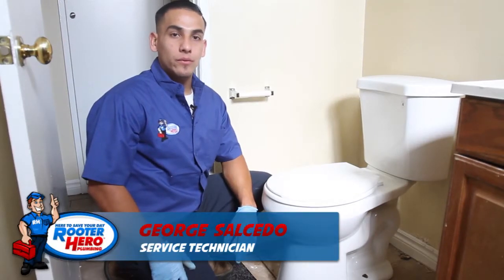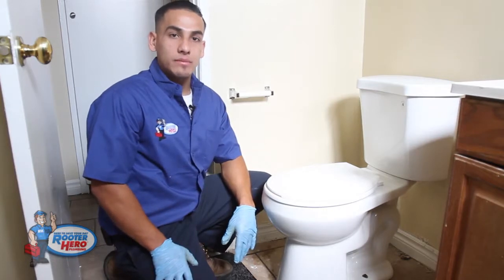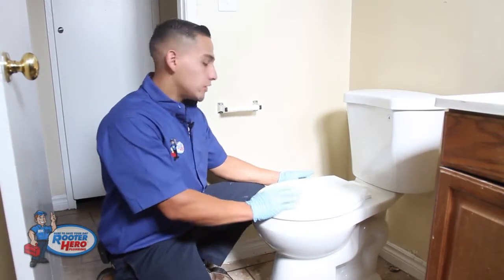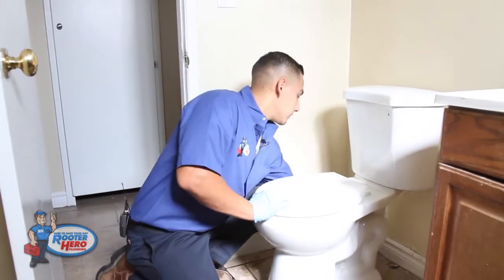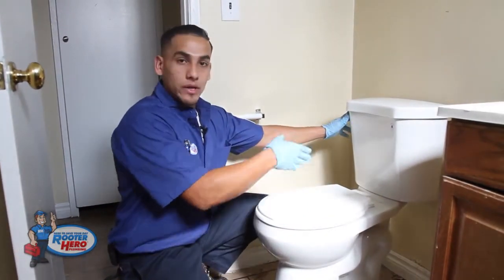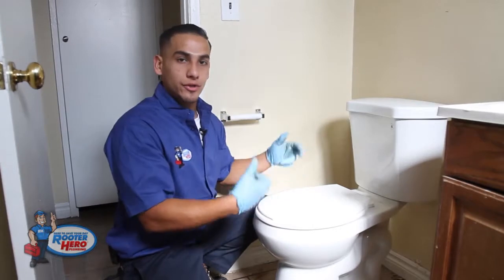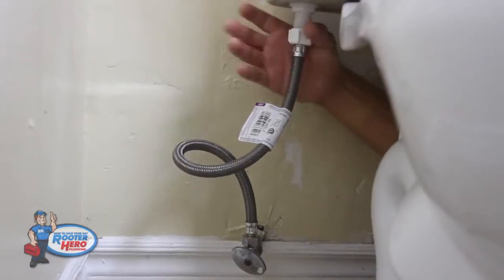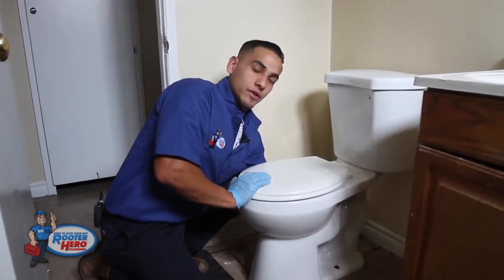How to Clear a Toilets Water Closet Video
About Us
Plumbing is not just our business, it’s our passion. At Rooter Hero Plumbing we pride ourselves on creating a memorable experience for every person at every service call. We deliver the experience and professional knowledge to provide world class customer service, starting the moment we answer the phone. At Rooter Hero Plumbing we live by a set of Company Values that has become that culture we live by not only in our professional lives, but also personally. See our full list of Company Values.

With over 90+ years of plumbing heritage we’ll get the job done right for you the first time, 24 hours a day. We know having a plumbing problem is not a pleasant experience, but we do our best to quickly solve your plumbing issue, walk you through the process and help you pick the option that is best for you and your home. Our seasoned professionals offer a large variety of plumbing and drain cleaning services prepared to accommodate any situation.

We service all of your plumbing needs.